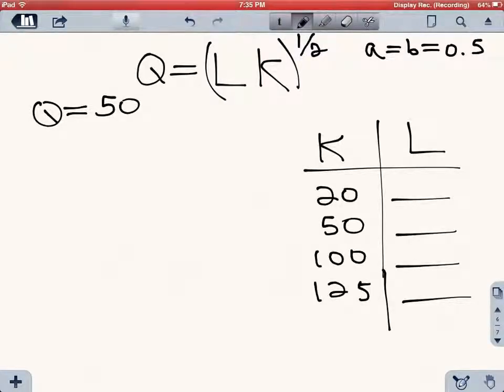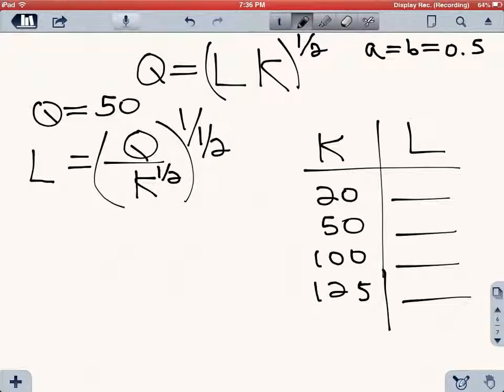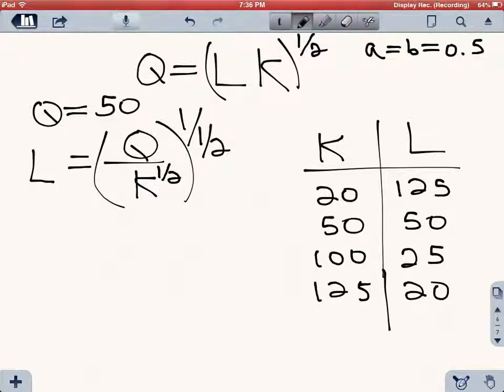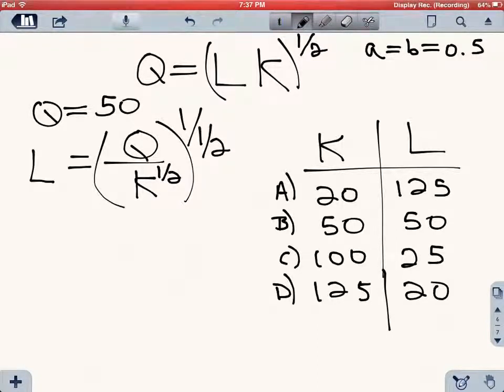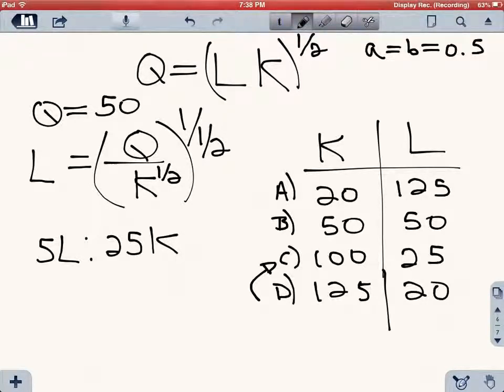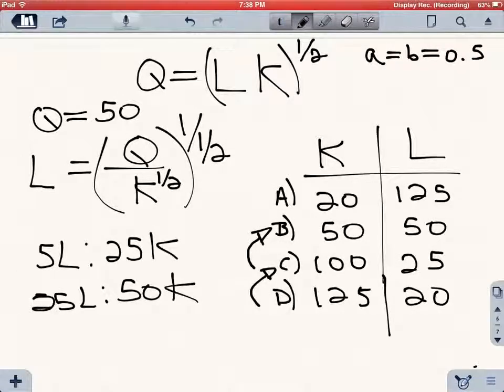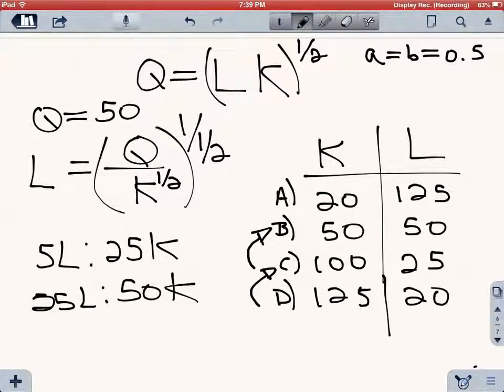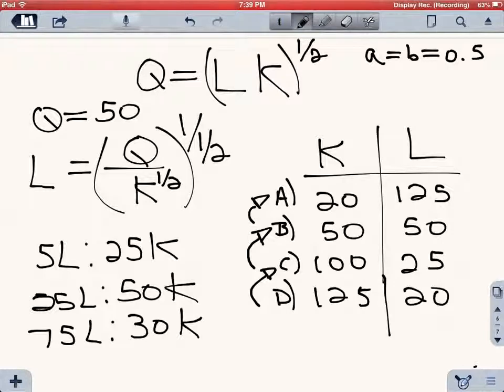Cobb Douglas Production and Diminishing Marginal Returns